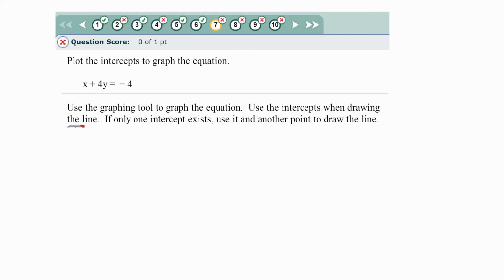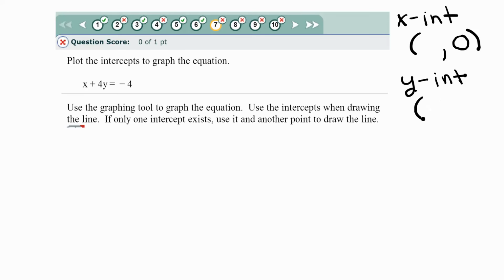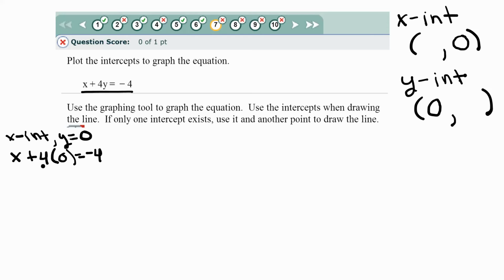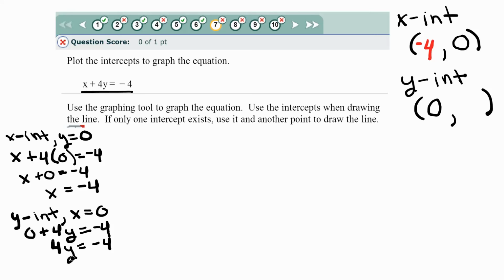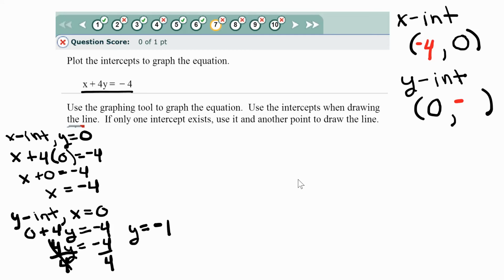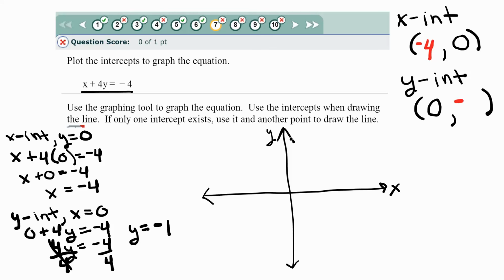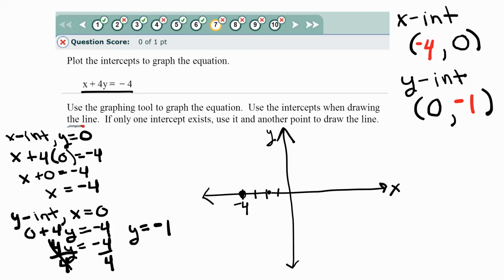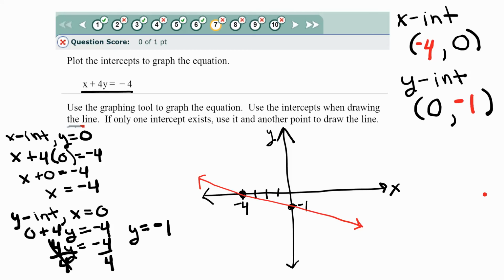Graphing linear equations using intercepts